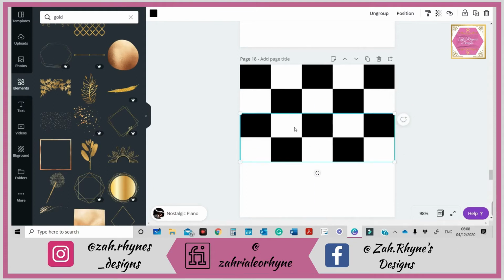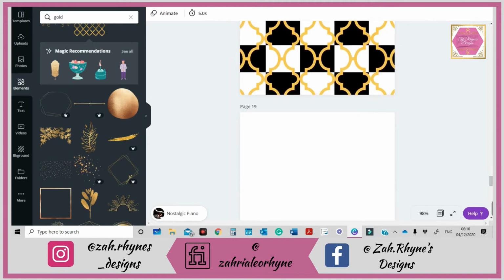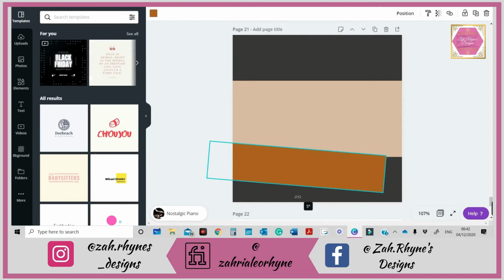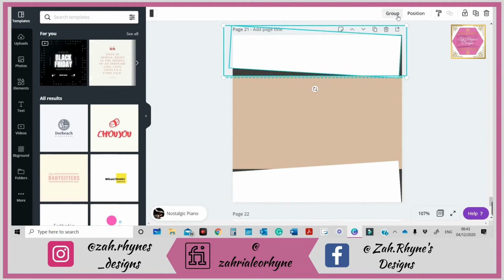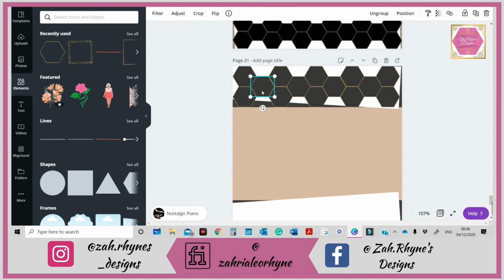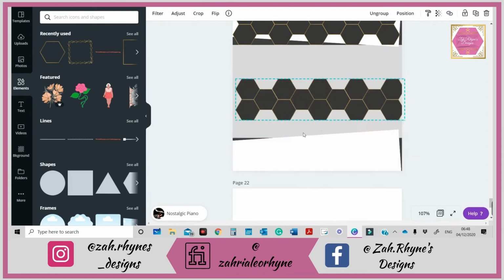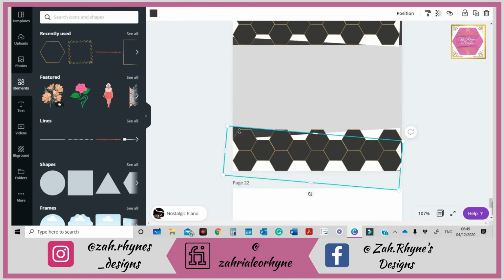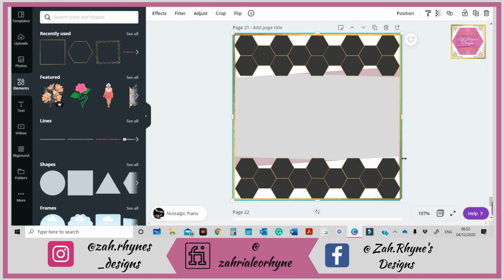Designing w/ Zahr | Tutorial #6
Today's tutorial is the 6th tutorial in the tutorial series "Designing w/ Zahr" on my YouTube Channel. Here in this tutorial video, I will teach you how to use Canva to create 5 unique and attractive Social Media Posts that incorporate gold accents. These social media post designs as-per-usual are relatively easy to recreate using Canva. For these designs, like previous ones, the steps/process are short and takes a minimum of 5 to 15 mins to create. However, in this 6th tutorial, the 5  Social Media Posts that I created in Canva are suitable for almost any type of social media content.

Timestamp:
Introduction | 0:00.
Design #1  | 2:35.
Design #2  | 6:45.
Design #3 | 10:35.
Design #4 | 11:00.
Design #5 | 21:00.

I do hope you all have a great day!!